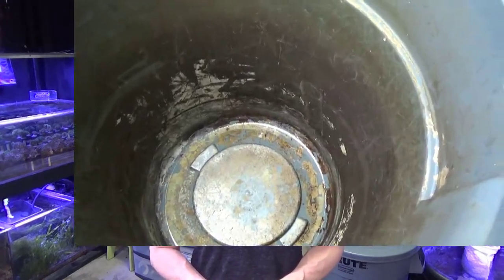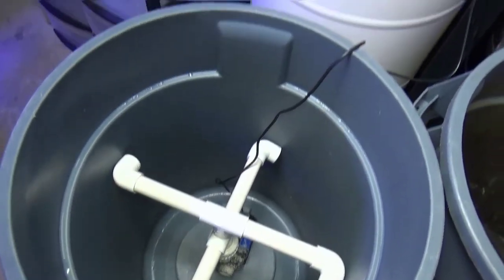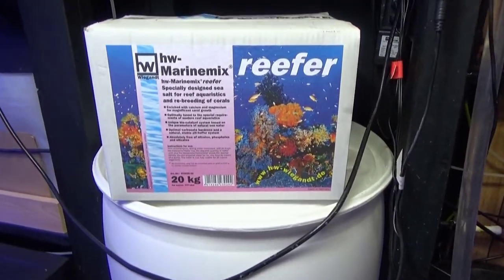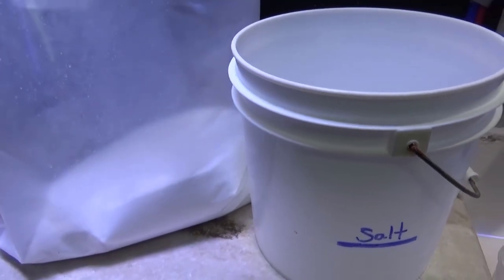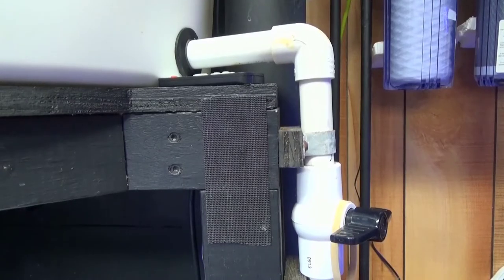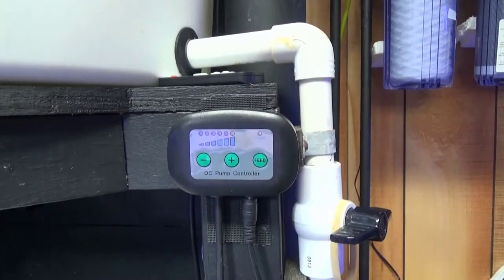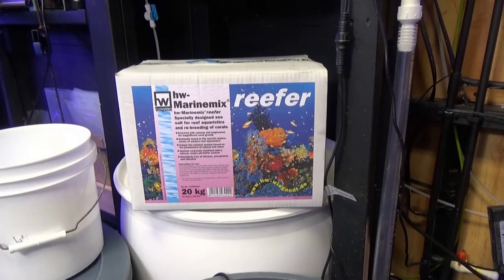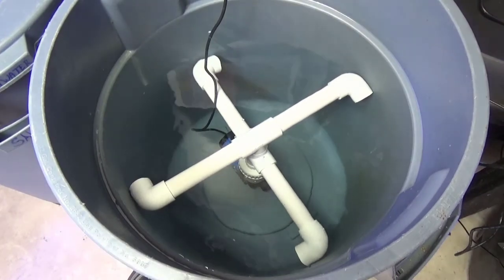HW Marinemix salt.. why we switched and you should too!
A healthy aquarium starts with your water and very next is the salt.
No equipment nessesary,
no reactor or media to change.
If you could do one thing for your aquarium and spend your time and money on one thing.  This has the highest rewards benifits to cost/time.